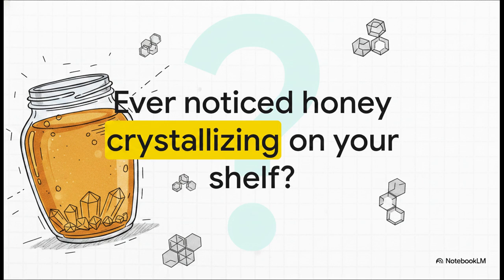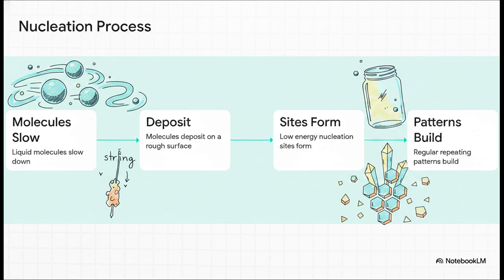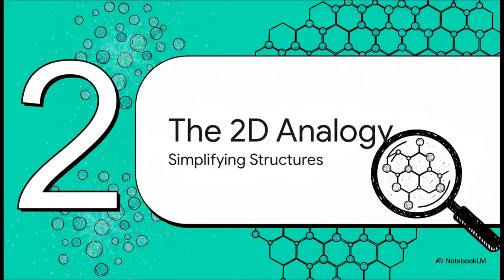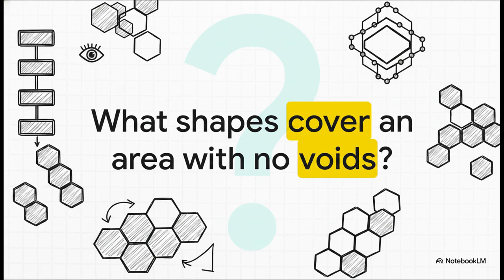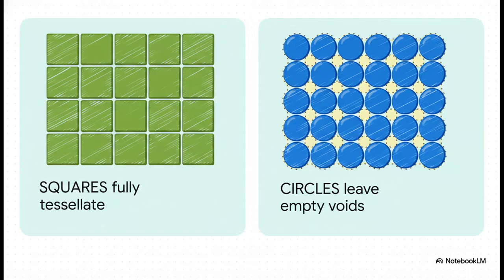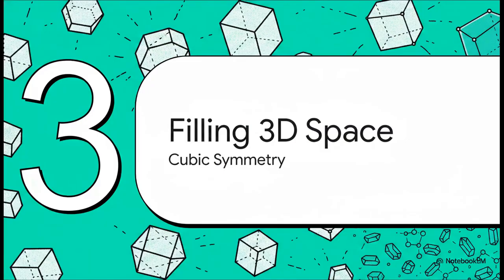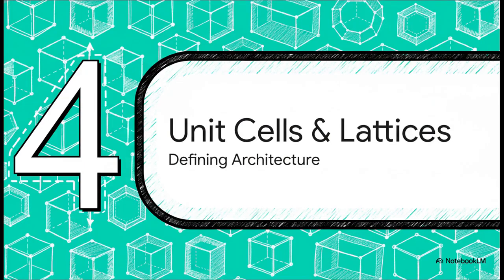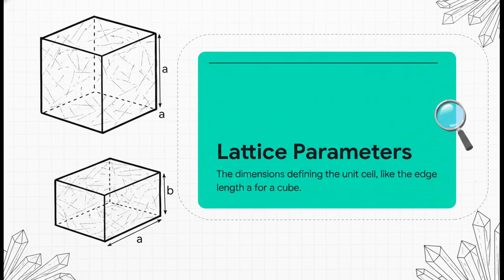Introduction to Crystal Structures & Unit Cells | Materials Science Basics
What actually happens at the atomic level when metals solidify? In this video, we break down the fundamentals of crystal structures and the concept of the unit cell—the basic building block of all crystalline materials.
Whether you are a student of materials science or just curious about how solids form, this video will help you visualize the geometry behind atomic arrangements.

Key Concepts:
Crystal Structure: The repeating arrangement of atoms in a solid.
Space Lattice: A periodic array of points in space.
Unit Cell: The smallest repeating unit that defines the crystal.
Have you ever looked at a material and wondered about its internal structure?